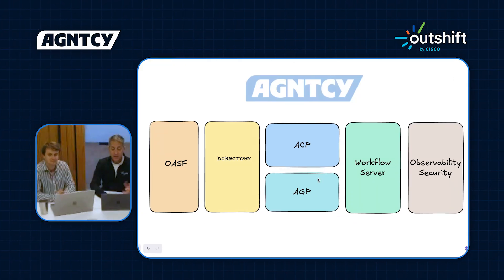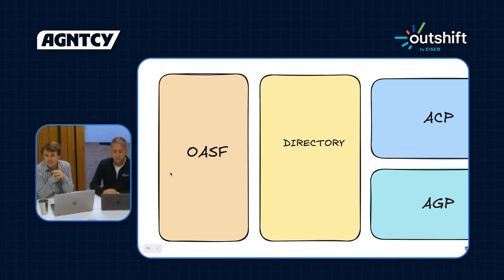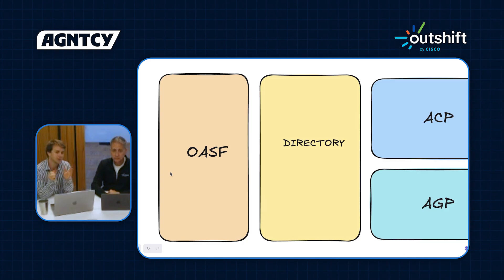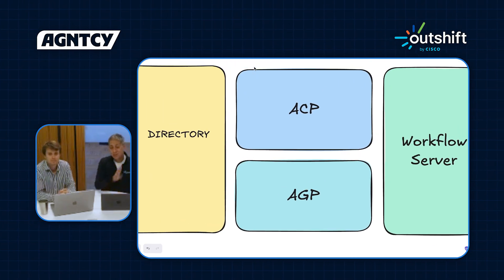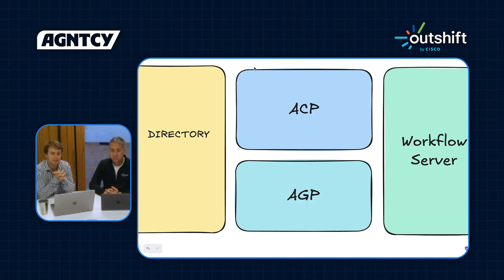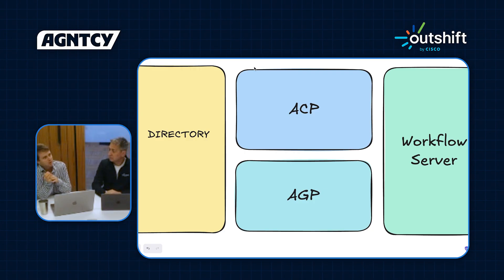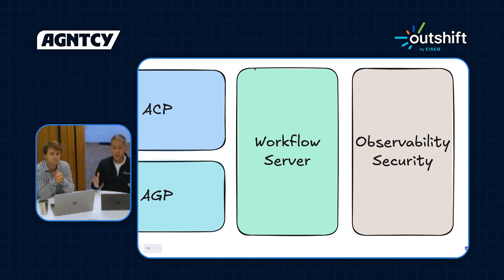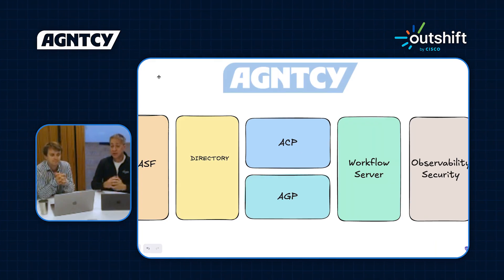AGNTCY Components Overview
Cisco engineers John Parello and Cody Hartsook provide a high-level review of the various AGNTCY components.

The AGNTCY is where we're building the Internet of Agents to be a diverse, collaborative space to innovate, develop, and maintain software components and services for agentic workflows and multi-agent software.

Join our growing collective of innovation leaders building bridges, not walls, via open source collaboration

Outshift is Cisco’s incubation engine, innovating what's next and new for Cisco products and sharing our expertise on emerging technologies. Discover the latest on cloud native applications, cloud application security, generative AI, quantum networking and security, future-forward tech research, our latest open source projects and more.